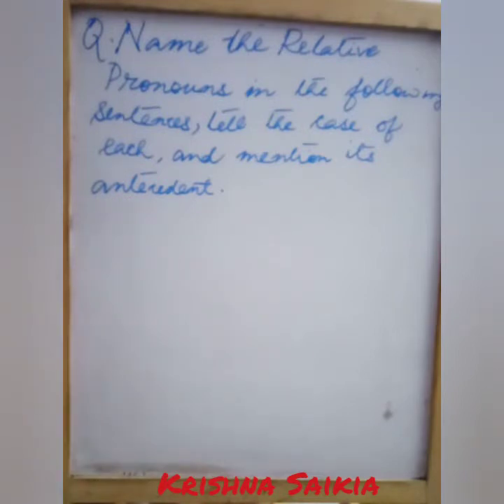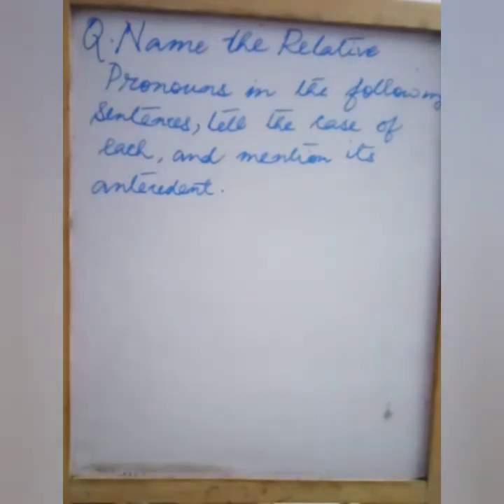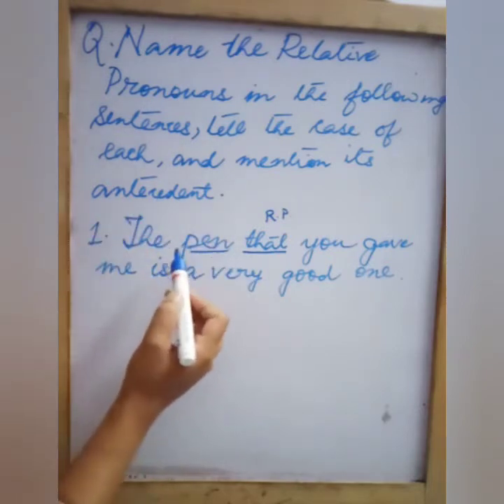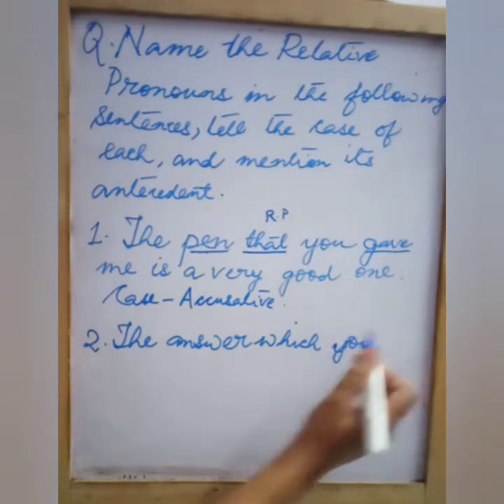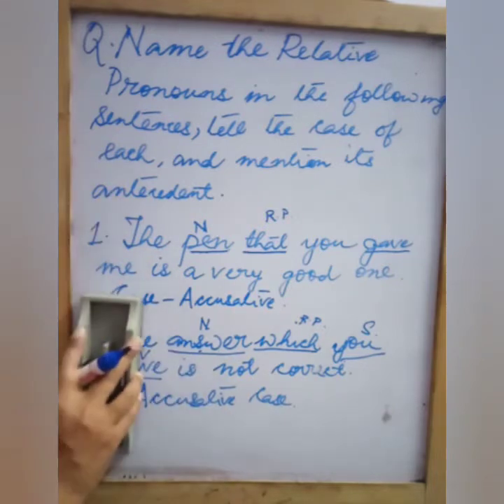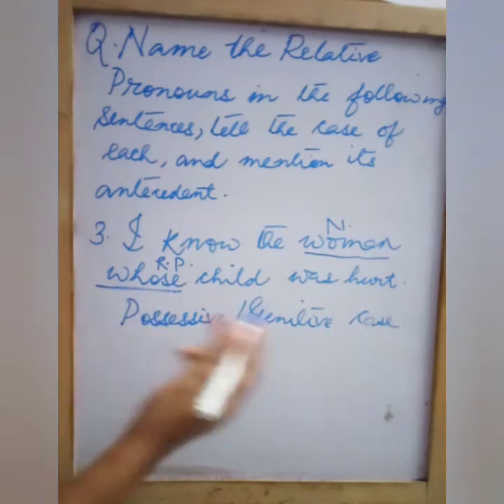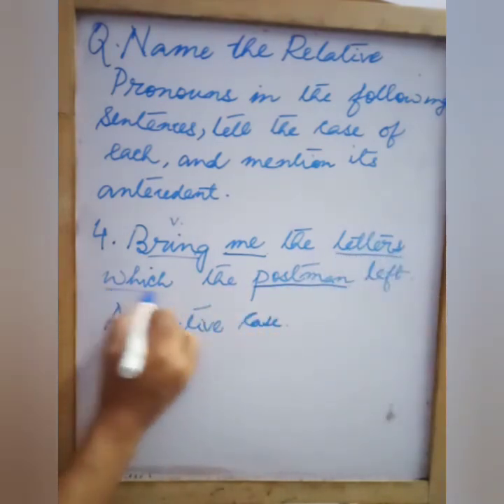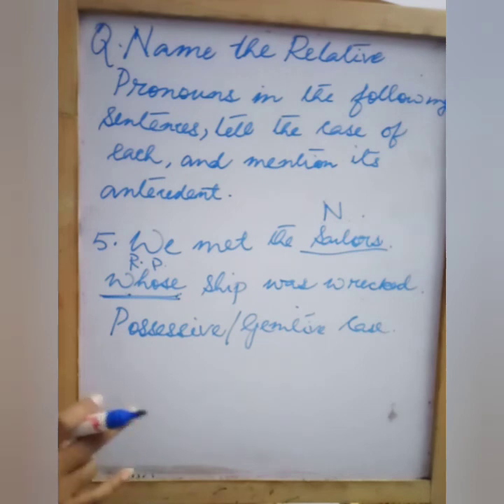Exercise : Relative Pronoun